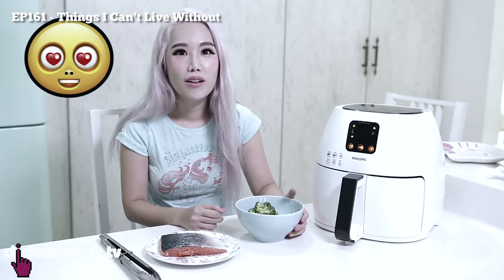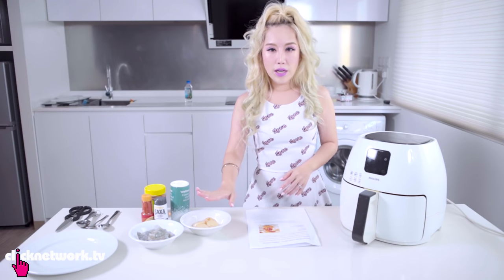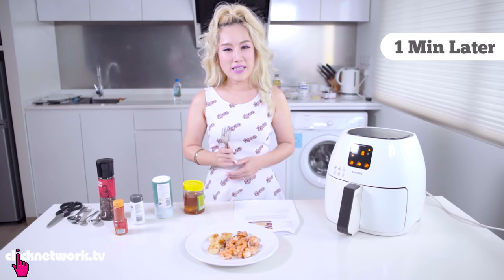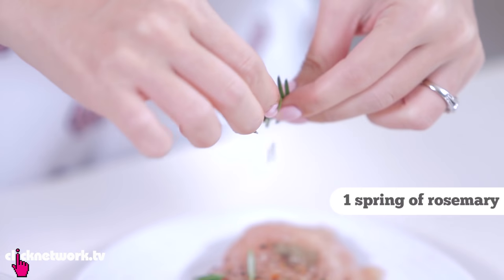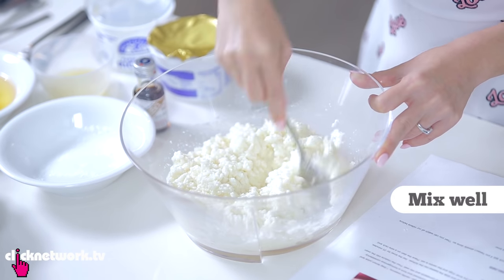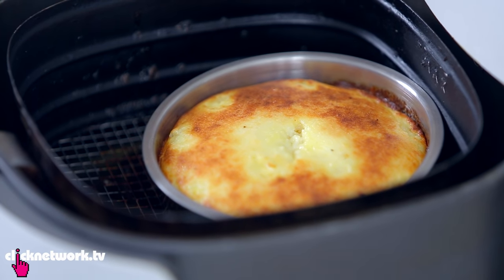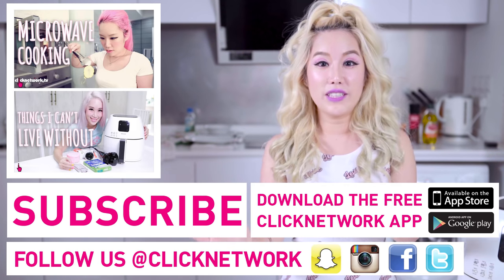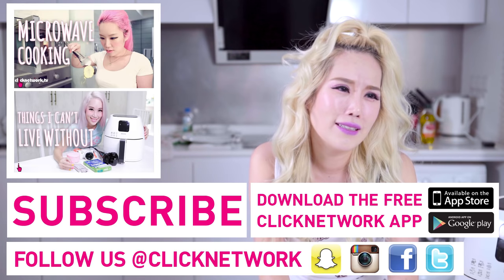Advanced Airfryer Cooking - Xiaxue's Guide To Life: EP177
Yes you can cook more than just frozen fries and nuggets with an airfryer. Xiaxue does some delicious recipes to show you how easy it is!